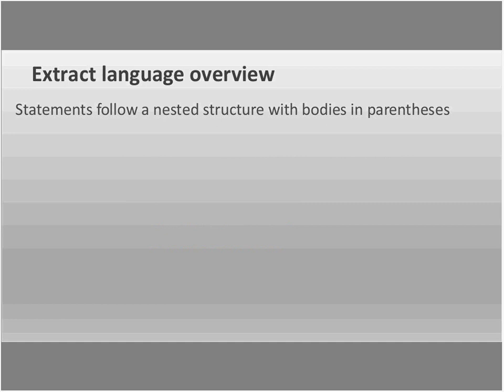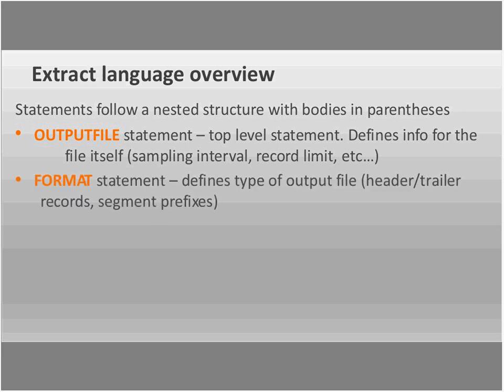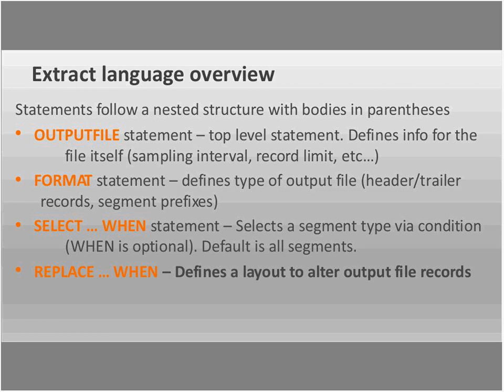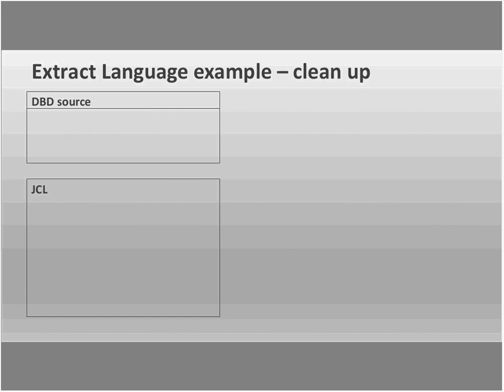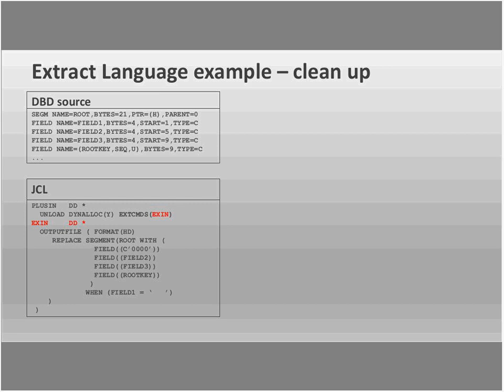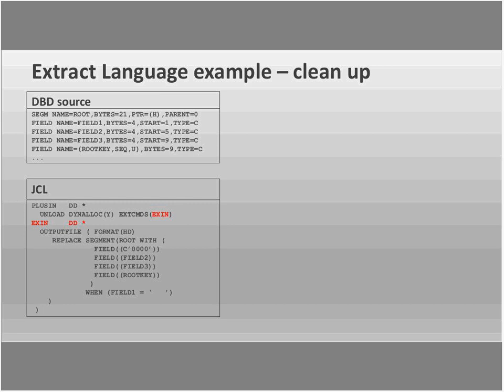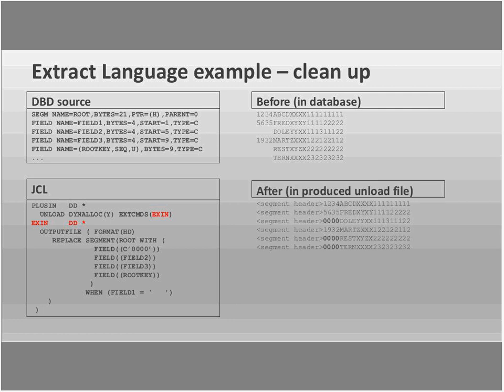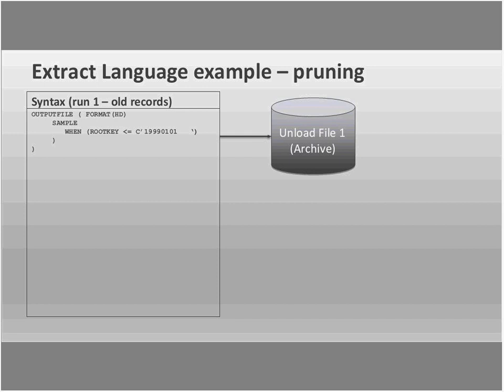BMC IMS Webinar Series 2018 Extracting data from IMS Databases 20180307 1603 1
A recent enhancement to the MAXM family of products is the ability to extract data from IMS databases. This session will discuss the capabilities of the extract feature and will include examples of how to use it.